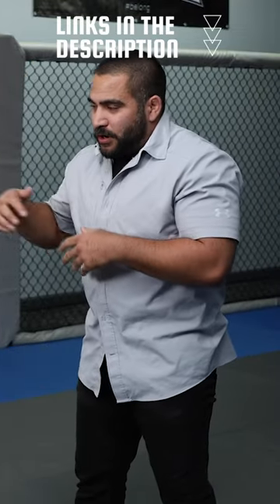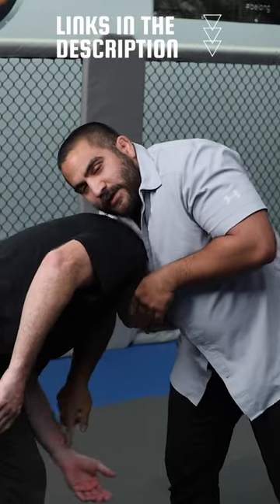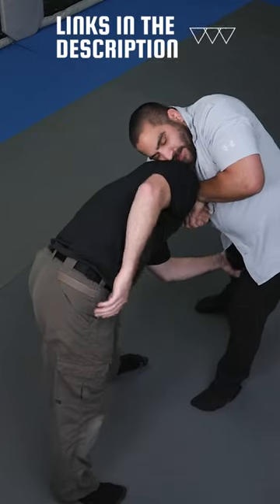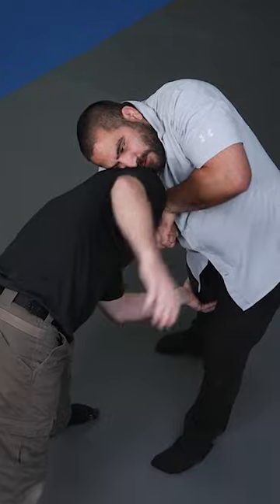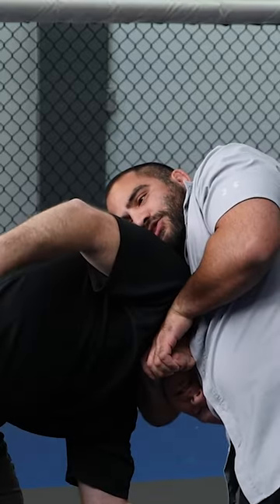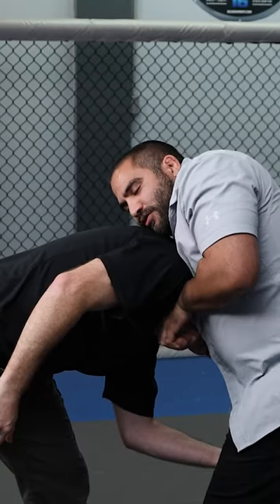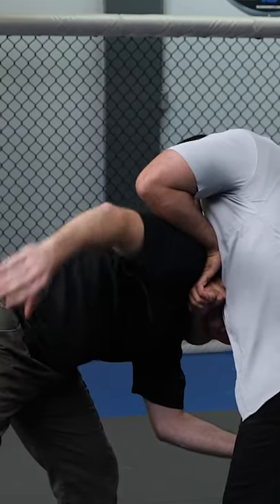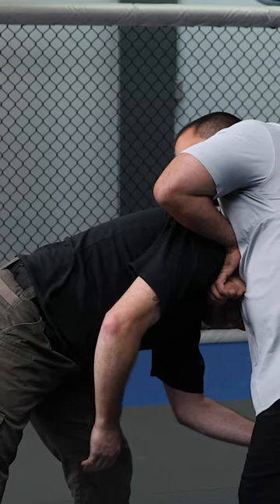How to do a proper Guillotine Choke - Short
In this video, Michael Donvito stresses the importance of learning proper strangulation/ choking techniques for violent scenarios and highlights common chokes such as the rear naked choke and front headlock or guillotine.  He explains that while common chokes taught in Brazilian Jiu Jitsu and other grappling arts may cause pain or induce tapping in sparring matches, in a true combative situation, the aim is to render the person unconscious. Michael also addresses the issue with the traditional way of teaching the rear naked choke and offers a better placement for a more effective choke.  By mastering these techniques, one can ensure better success in real-world scenarios.  Michael concludes by offering troubleshooting tips for each technique, such as pushing the person's face to the side if their chin is down and proper arm positioning based on one's body mechanics.

We appreciate you taking the time and watching our content.  If it provided any entertainment or value, please consider sharing this video.  We will be building upon the skills we discuss in each video to provide advanced concepts and lessons down the line.

The Elite You YouTube Channel is dedicated to providing you with free purpose-driven content for those interested in learning from experts, mentors, and those that have the desire to be the best versions of themselves.  Those who take each opportunity to get closer to their ideal self.